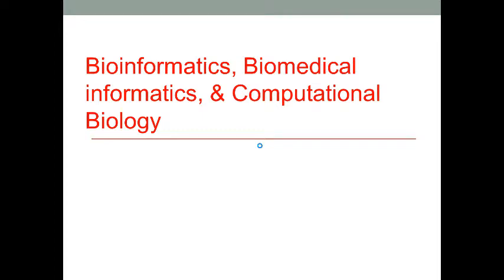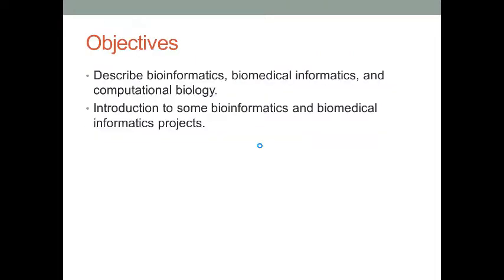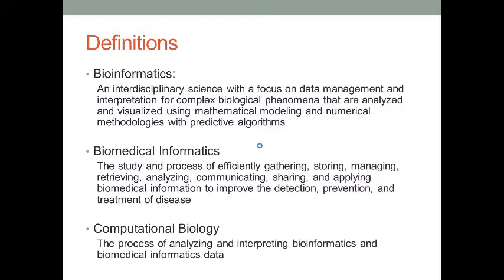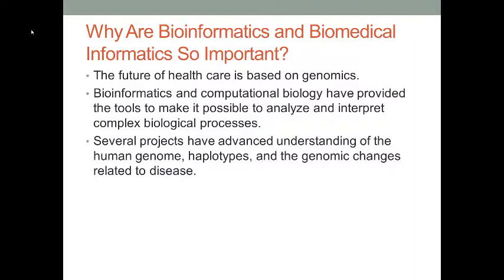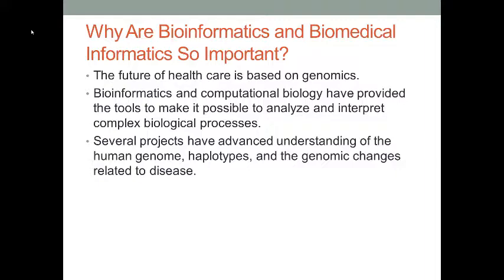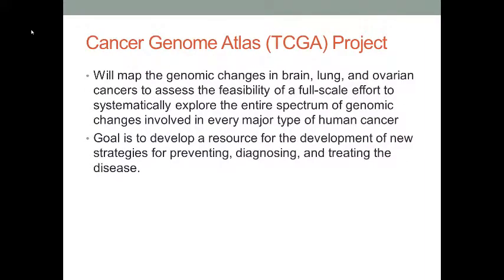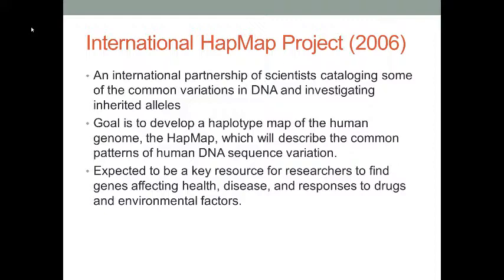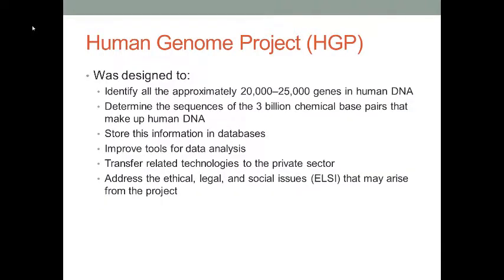Brief Introduction to Bioinformatics, Biomedical Informatics, & Computational Biology